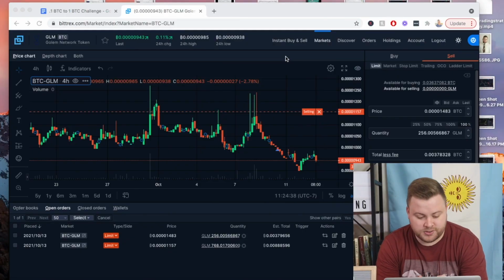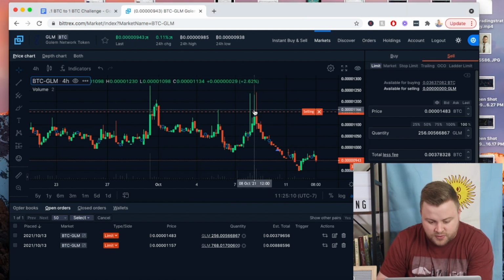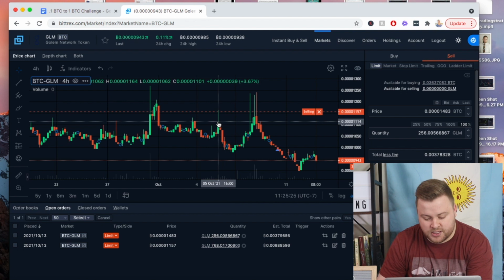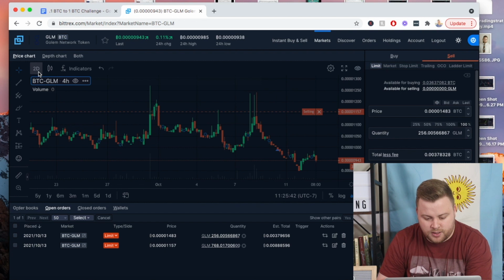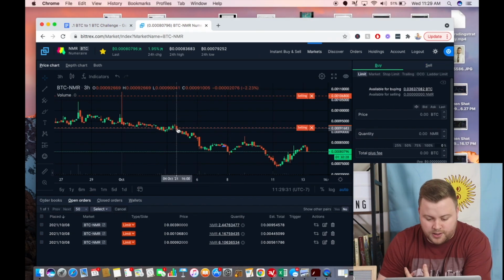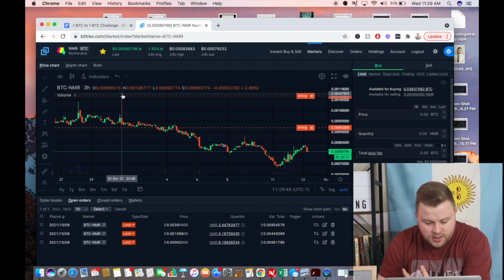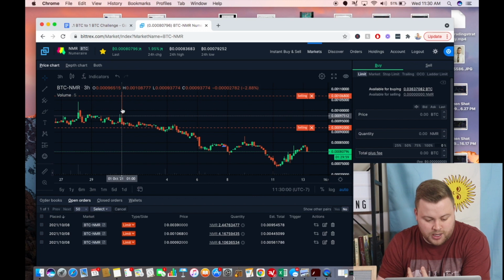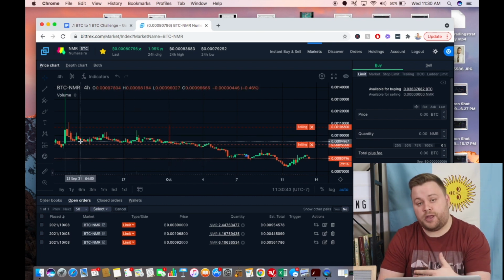10X Your BITCOIN | BITCOIN 10X Challenge